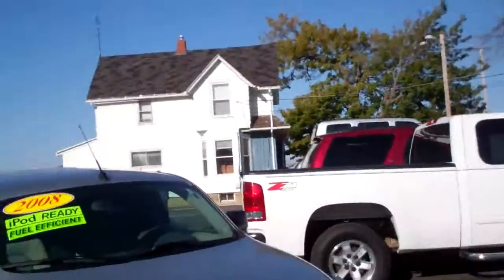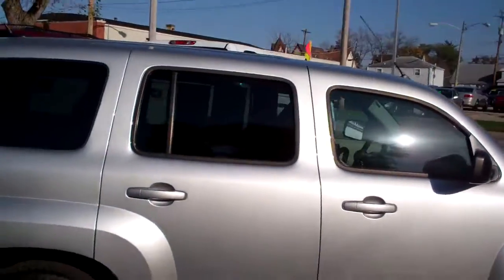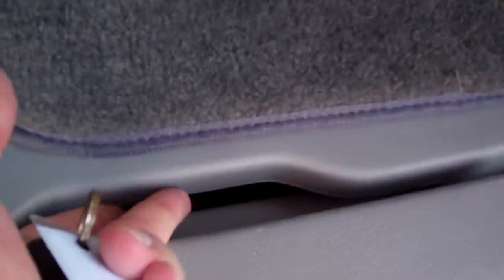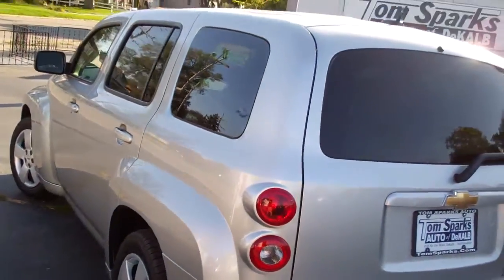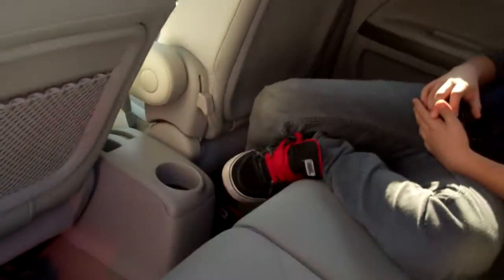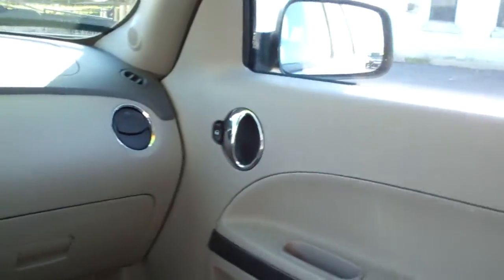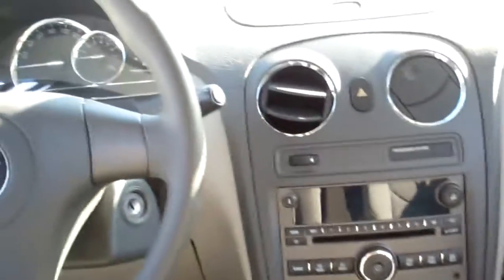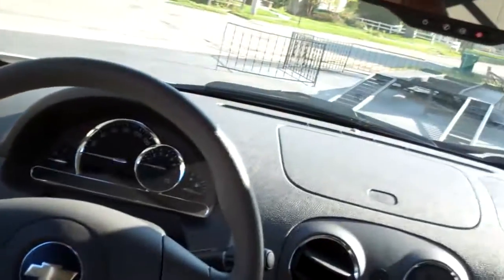2008 Chevrolet HHR 4dr wagon Sycamore IL near Creston IL.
POWER LOCKS, POWER WINDOWS, POWER MIRRORS, CRUISE CONTROL, REMOTE KEYLESS ENTRY, REAR DEFROST, FRONT BUCKET SEATS, ONSTAR READY, VEHICLE ANTI THEFT SYSTEM, TIRE PRESSURE MONITORING SYSTEM, 4 CYLINDER ENGINE, MANUAL TRANSMISSION, AM/FM STEREO WITH CD PLAYER, REAR WIPER. YOU WILL LOVE THE MILES TO THE GALLON ON THIS ONE!!